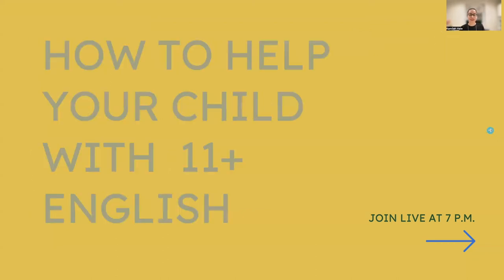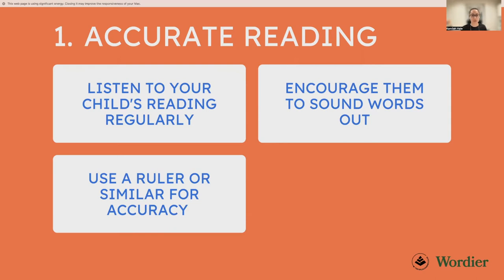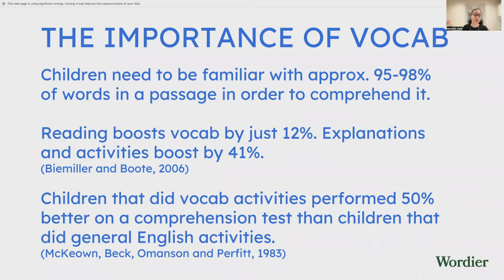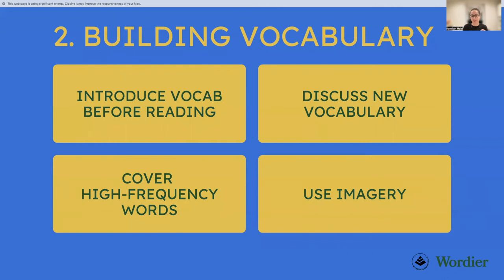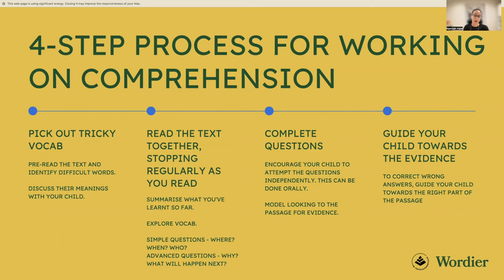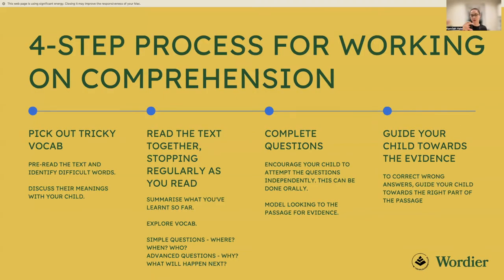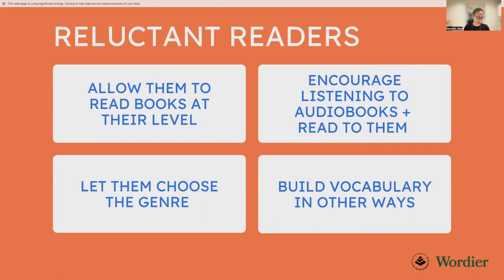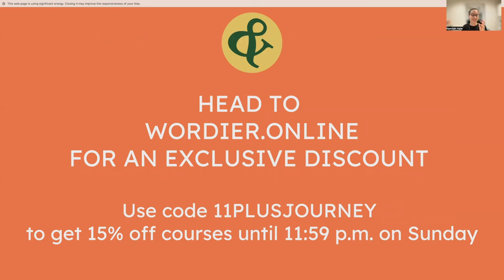How to Help Your Child with English (Even if You're Not Confident Yourself)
In this video, we debunk common myths about developing English skills and provide tips to improve comprehension and creative writing at home. Starting with the basics, we explain what you need to comprehend a passage and how to improve reading accuracy.

We also discuss how vocabulary relates to comprehension and share ways to build your vocabulary at home.

Additionally, we cover how to broaden your general knowledge and provide four steps for working on comprehension at home.

If you're struggling with creative writing, we've got you covered with tips to improve your skills. Finally, we offer advice for reluctant readers.

Don't forget to check out the resources list mentioned in the video and head for further vocabulary support. Watch now to take the first step towards improving your English skills.

KEY SECTIONS:
Common myths around developing English skills - 00:00
Background - 01:00
What this session will cover - 04:08

HOW TO IMPROVE COMPREHENSION
What do you need to be able to comprehend a passage? - 05:10
How to improve reading accuracy - 06:30
How does vocab relate to comprehension - 10:05
How to build vocabulary at home - 12:55
How to broaden general knowledge - 21:20

4 STEPS FOR WORKING ON COMPREHENSION AT HOME - 27:54

IMPROVING CREATIVE WRITING AT HOME - 34:54

TIPS FOR RELUCTANT READERS - 39:04

To access the resources list mentioned in the video, head

🤩 To spark a love of learning in your child, head